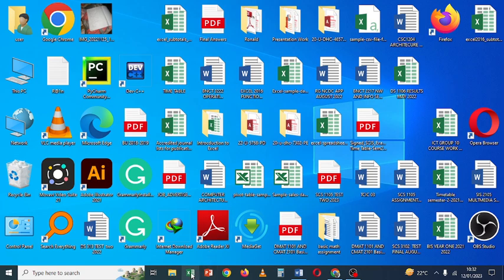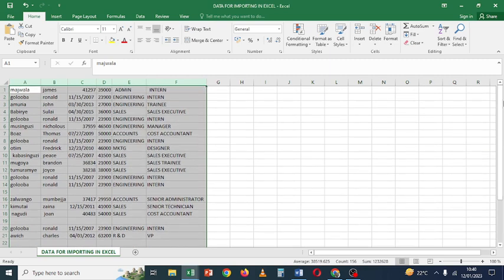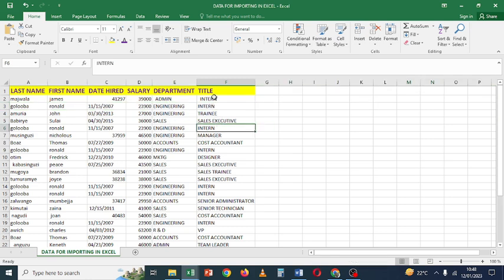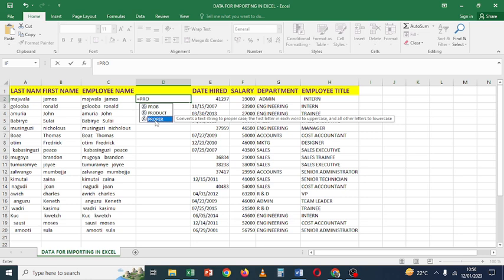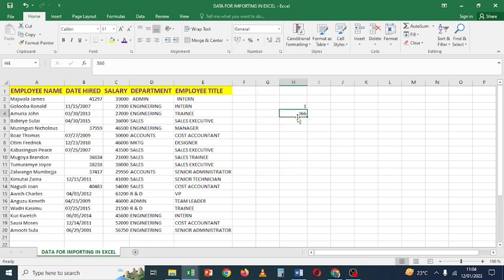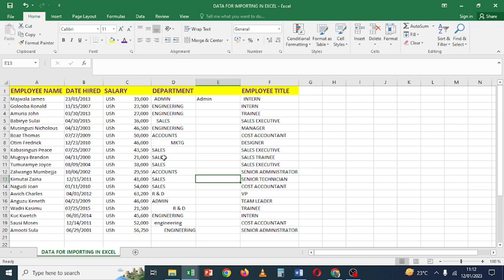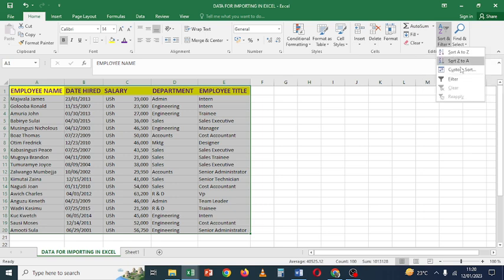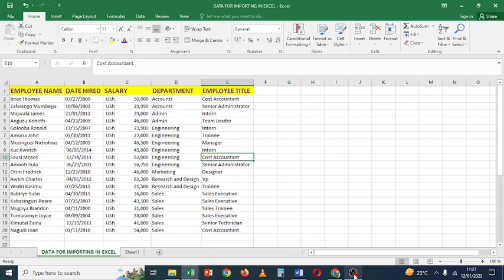CLEANING DATA IN MS EXCEL: Removing duplicates & blanks, Changing cases, concatenating, & trimming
In this video we ar going to look at the different methods of cleaning data for the purpose of analyzing the data. We will cover, functions like; Proper, Trimming, Upper and Lower, Find and replace, Concatenate remove duplicates Importing text files, Data parsing and many more new ideas including text formatting